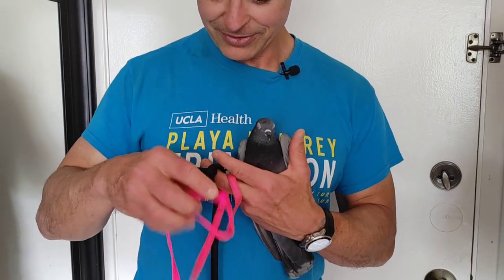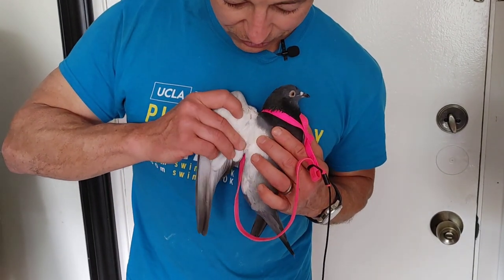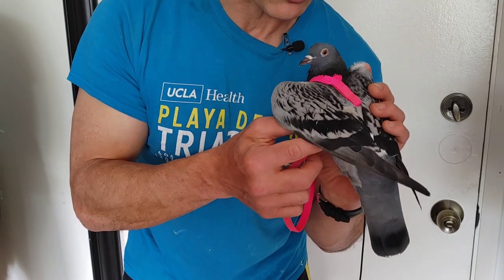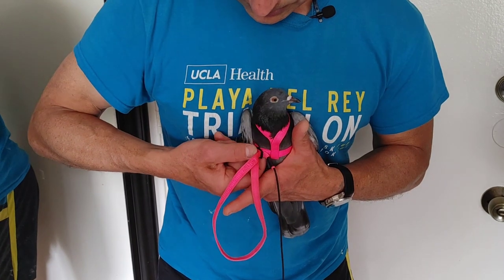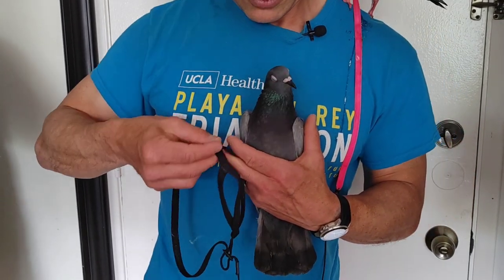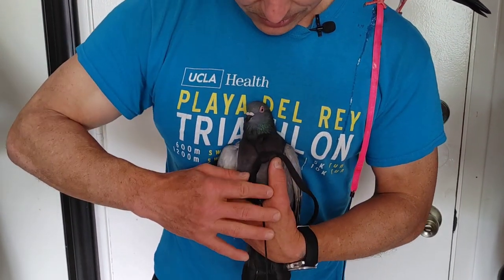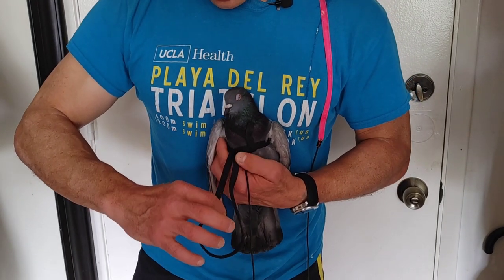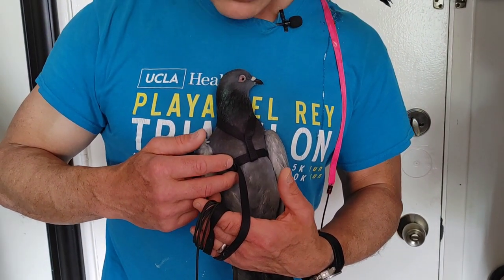How to Harness a Pigeon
I've made a really clear tutorial with lots of explanation, and two pigeons (repetition helps learn).